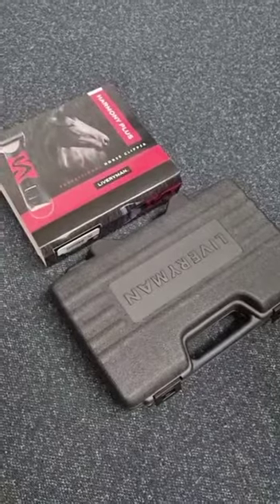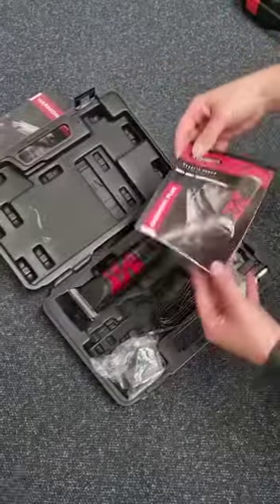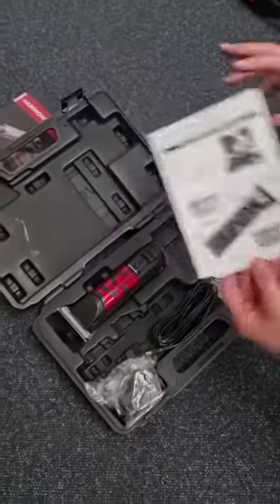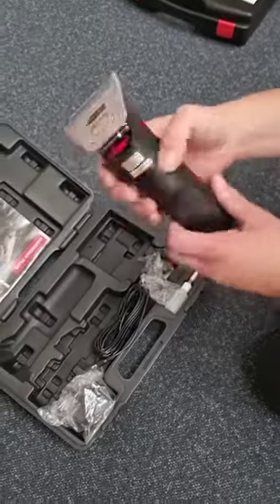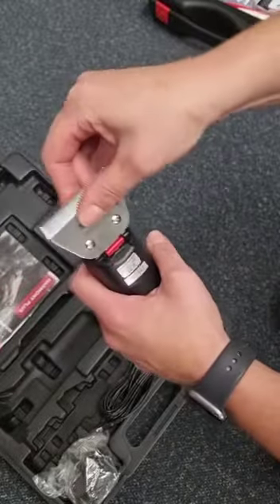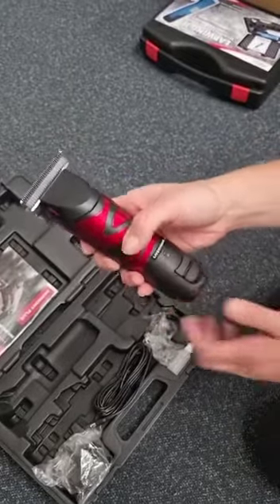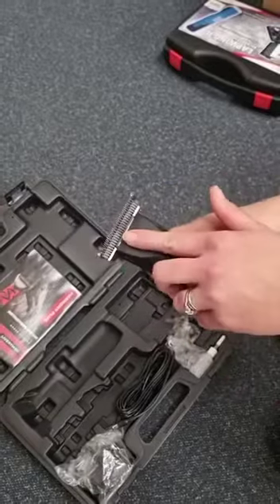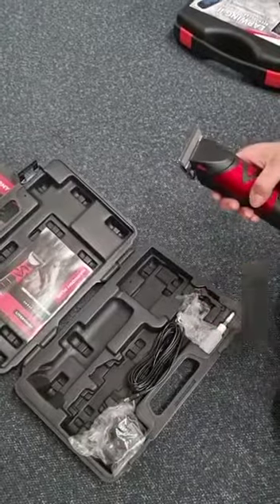Liveryman Harmony Plus at Ingatestone Saddlery